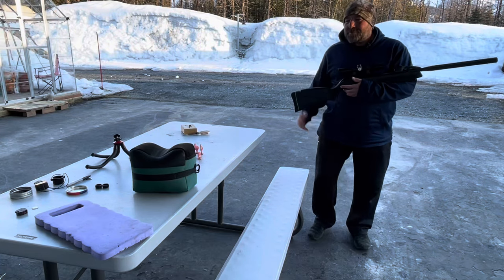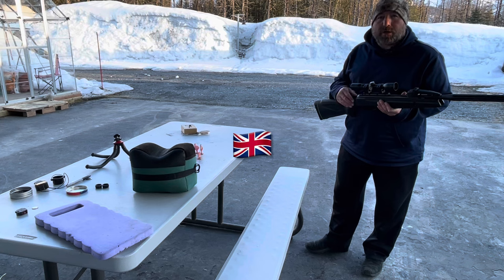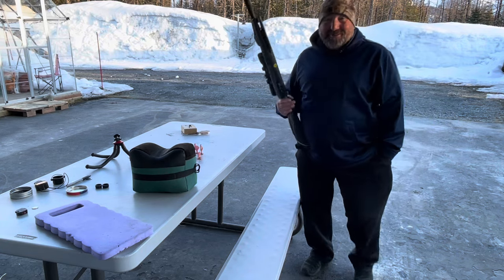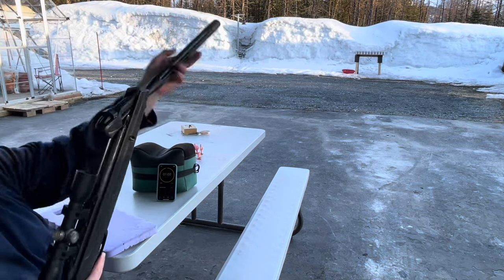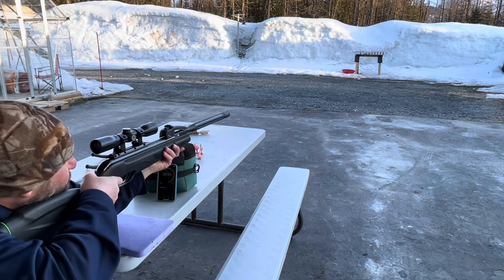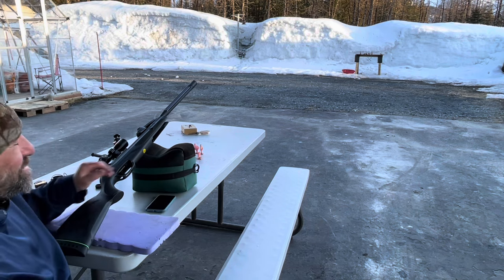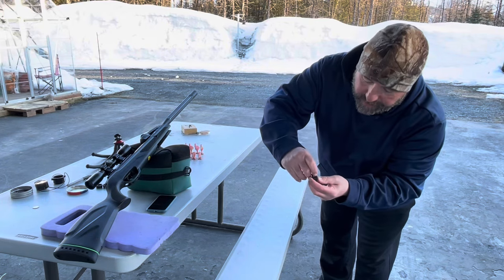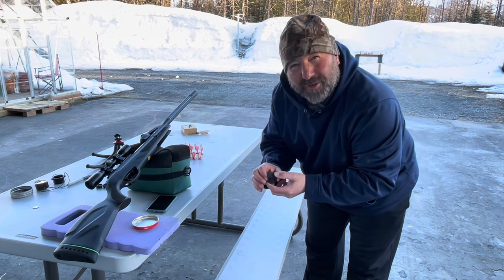Gamo Swarm Hornet - Shoot 10 cans in 60 seconds?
The more I shoot my new Gamo Swarm Hornet the more impressed I become with it. 😀